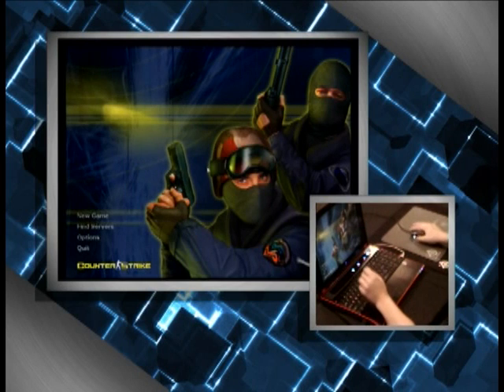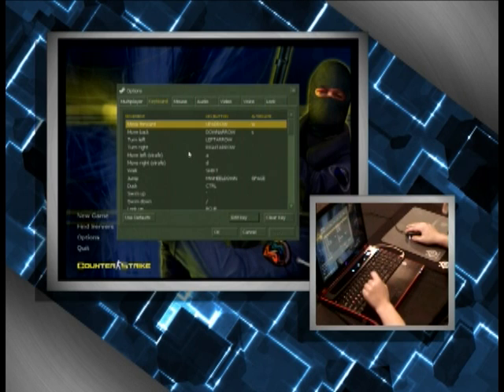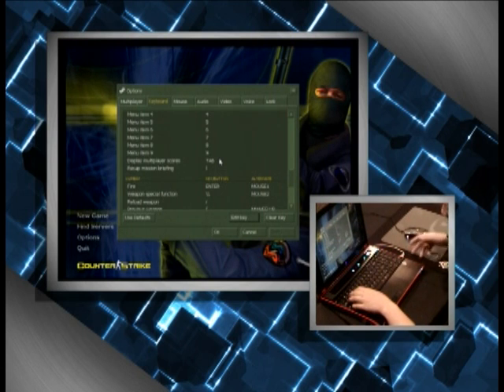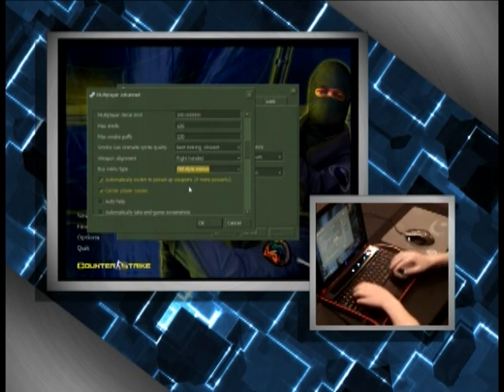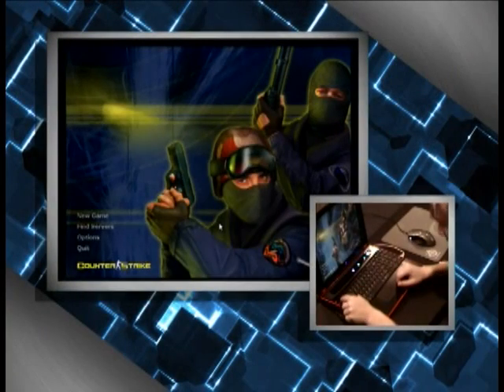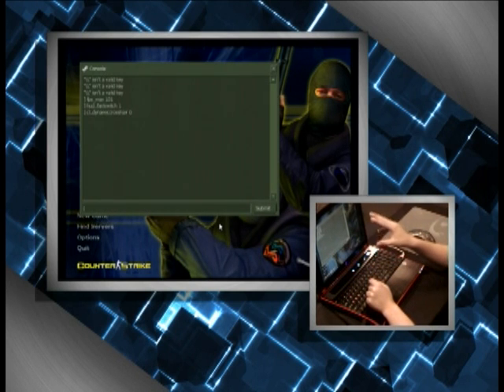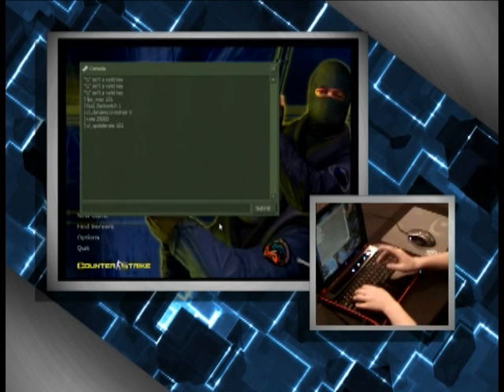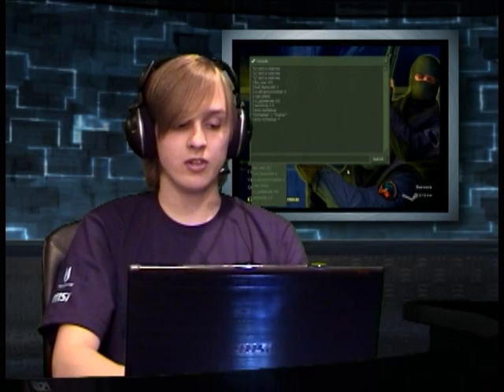n0thing Config Guide Presented by MSI (pt 2)